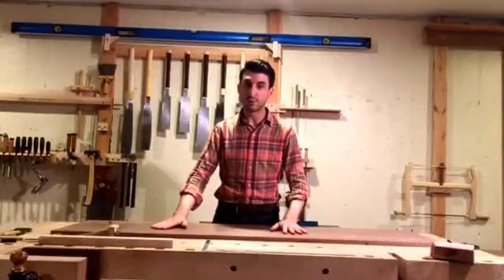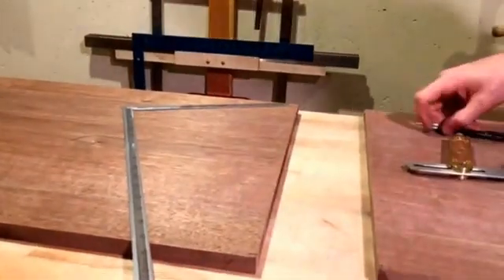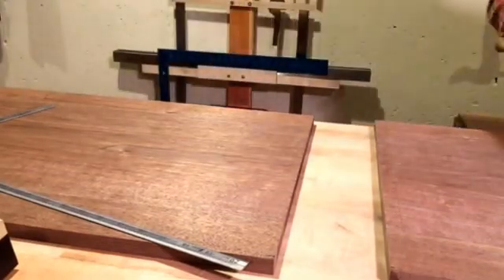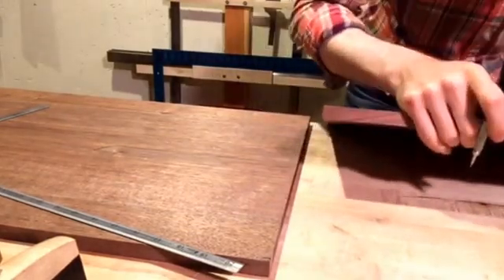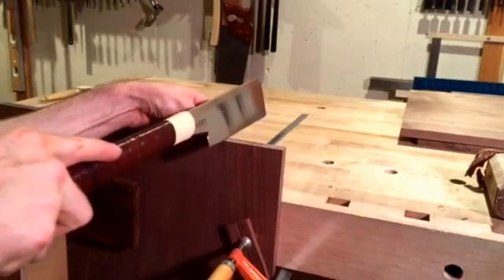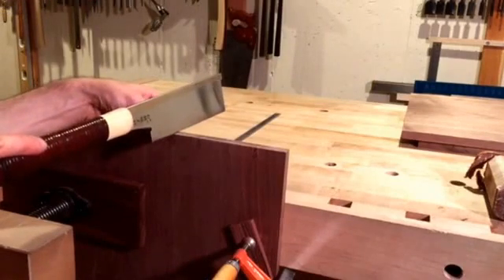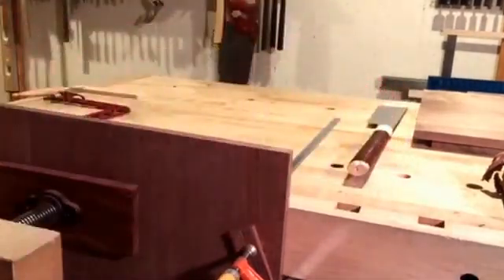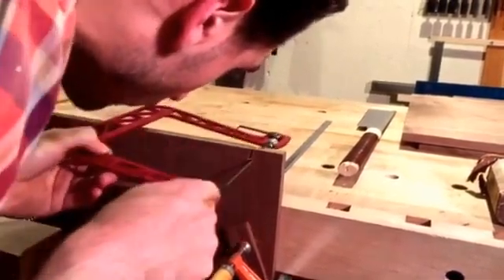Mitered Corner Dovetails part 1 - Long version